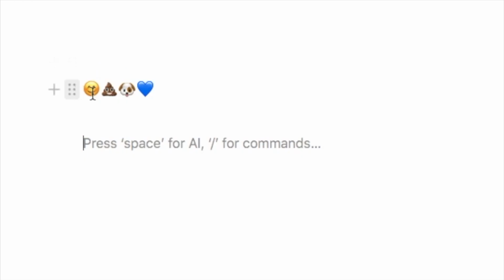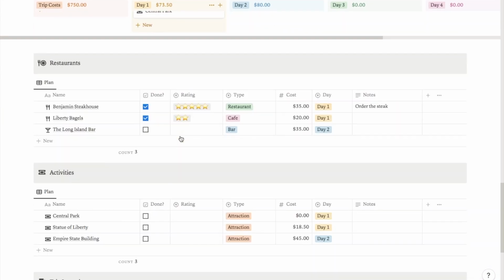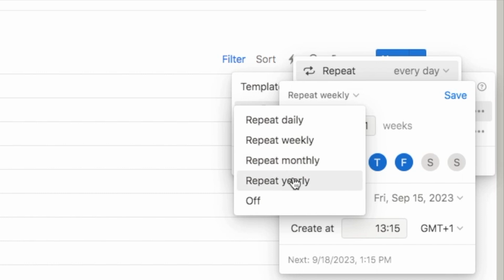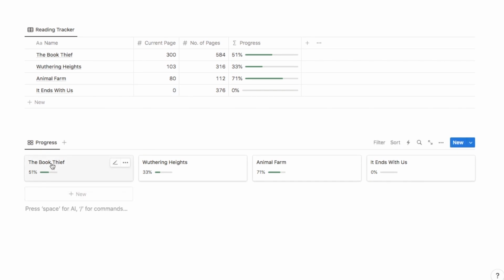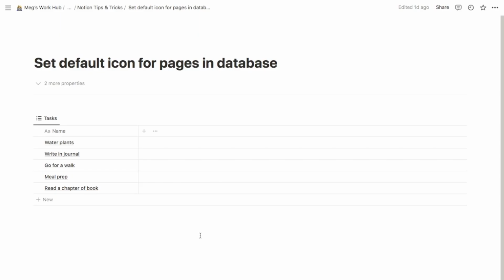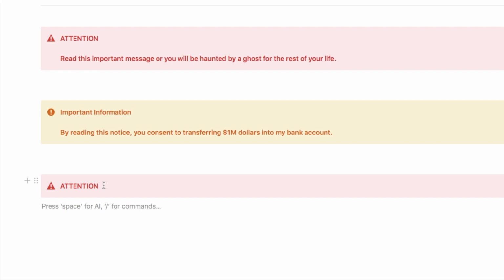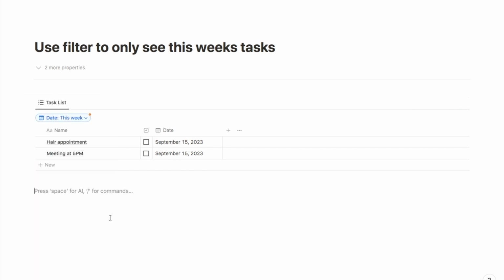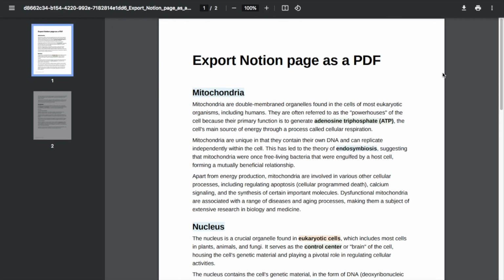🤯 55 Mindblowing Notion Tips & Tricks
In this video, I show 55 awesome Notion tips and tricks that will take you from beginner to advanced.

I cover a range of different tips from making your Notion pages more aesthetic to simple formulas and more.

Hopefully you find some value in these Notion tips and learned something new!

Code for colored dividers: $$\color{red}\rule{5000px}{3px}$$

Timestamps:
0:00 - Adding emojis using colon
0:29 - How to add vertical dividers
1:22 - Drag & drop blocks into pages
2:16 - Use a kanban board to track progress
3:15 - Add grouping to databases
4:01 - Double click on columns to resize
4:28 - Drag a cell down to autofill
5:07 - Shortcut to duplicate blocks
5:34 - Add color to databases
6:29 - Use pre-made templates
8:48 - Add a date range
9:45 - Add a cover photo to gallery view
10:48 - Use Unsplash for cover photos
11:48 - Use image link for photos
12:48 - Change card size on gallery view
13:10 - Edit directly on gallery view
13:32 - Use recurring tasks
15:31 - Use column blocks
16:09 - Add columns within columns
17:46 - Change page width & font
18:34 - Use native progress bars
20:21 - Create multiple views of the same database
21:50 - Use synced blocks
23:56 - Add unique icons to pages
25:48 - Use GIFs as icons
26:51 - Add icons to databases
27:38 - Use @ to link to pages
28:09 - Hide database titles
28:44 - Wrap columns with a lot of text
29:13 - How to scroll horizontally
29:44 - Hide default page properties
30:26 - Set default icons for pages
31:40 - How to add colored dividers
32:50 - Favorite important pages
33:19 - Check out 'What's New' page
33:41 - Use callout blocks for headings
34:42 - Use shortcuts to add styling to text
35:47 - Change text color fast
36:46 - Use color to grab attention
38:08 - Set up reminders
38:48 - Use toggles to hide info
39:48 - How to add a divider fast
40:05 - Add levels to your lists
40:42 - Drag rows between databases
41:14 - Add regular tasks using a button
42:46 - Create a quick capture button
45:03 - Filter to see current tasks
45:57 - Filter out completed tasks
46:38 - Lock pages & databases
48:10 - Bulk change pages
49:07 - Use dark mode
49:37 - Add templates with buttons
50:52 - See images as a slideshow
51:33 - Switch to weekly calendar
52:18 - Export Notion page as a PDF